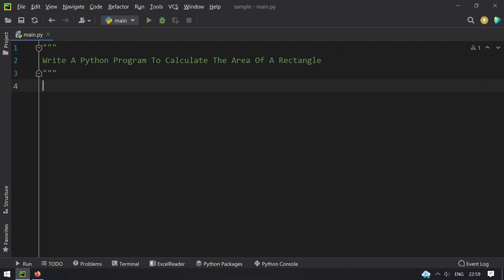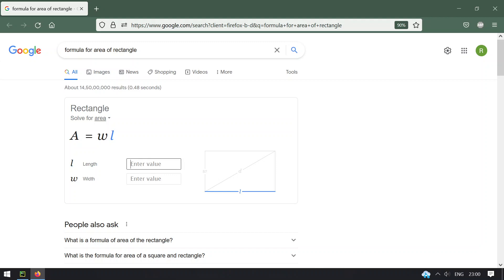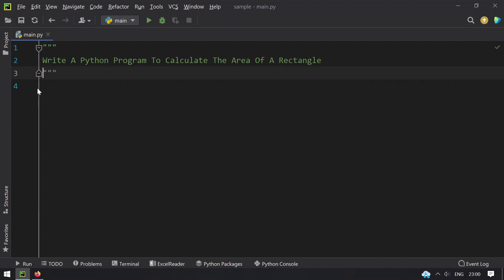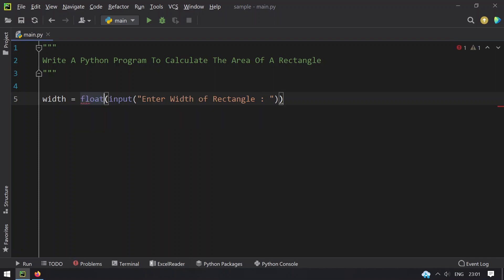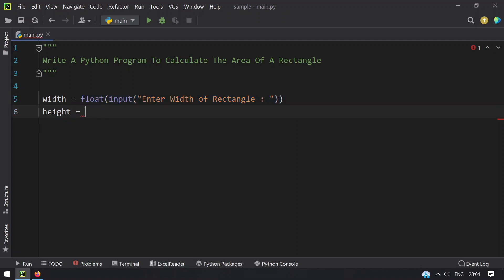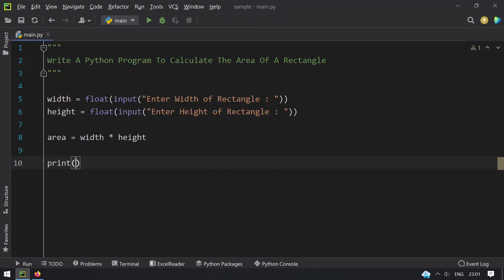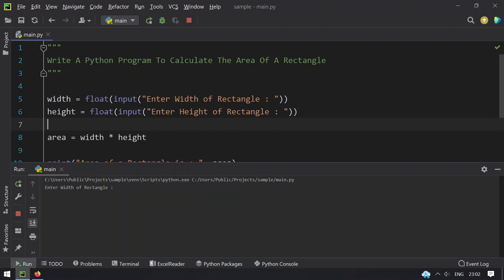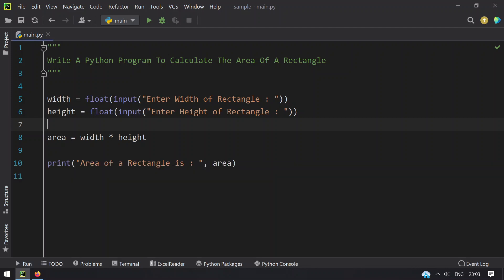Write A Python Program To Calculate The Area Of A Rectangle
Hi, In this video i tried to explain you about how to Write A Python Program To Calculate The Area Of A Rectangle

code
width = float(input("Enter Width of Rectangle : "))
height = float(input("Enter Height of Rectangle : "))

area = width * height

print("Area of a Rectangle is : ", area)